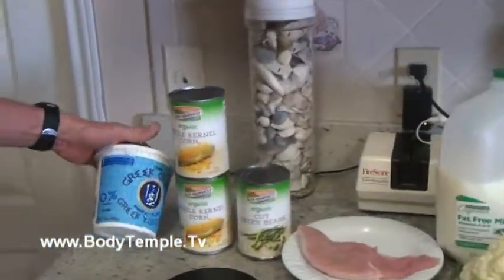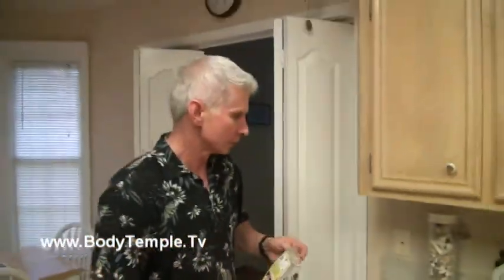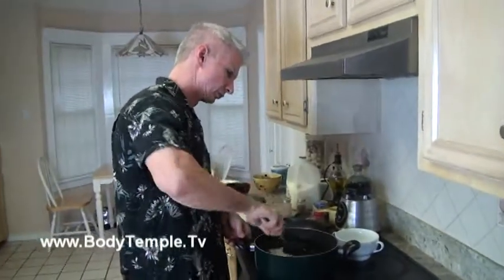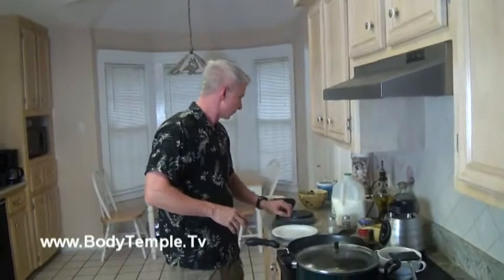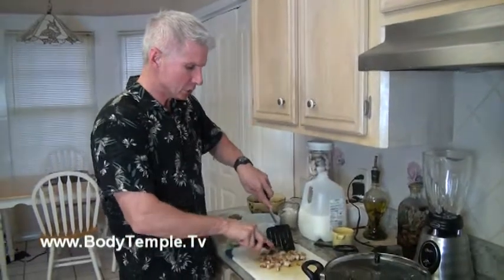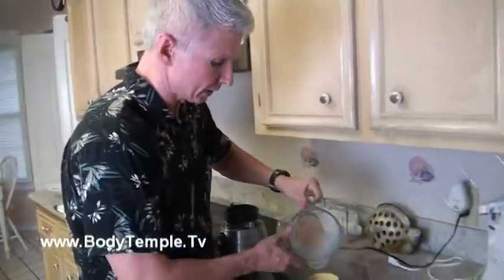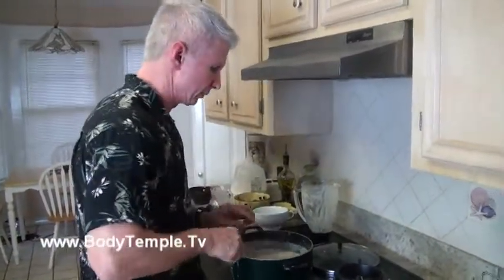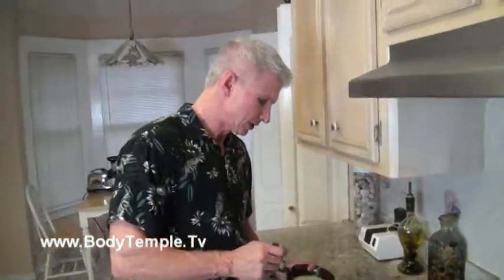Corny Corn Chowder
A tasty, macronutrient balanced blend of turkey, corn, vegetable protein, green beans, cauliflower, and skim milk.